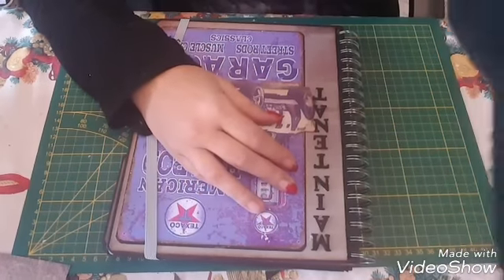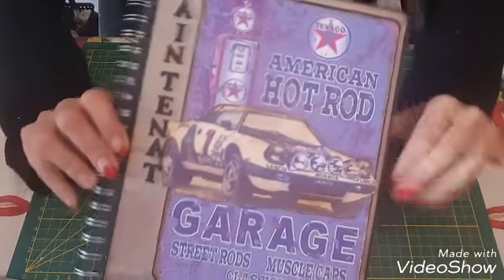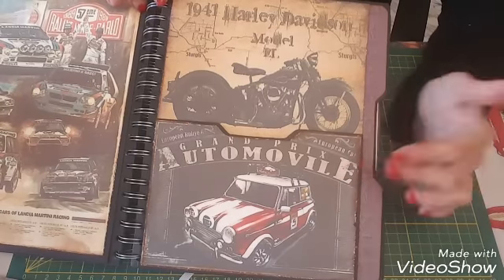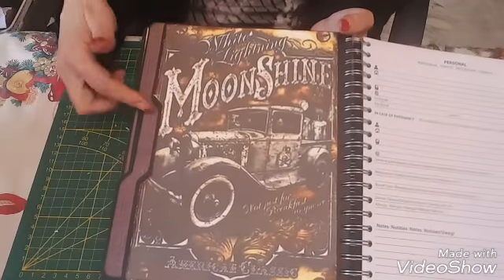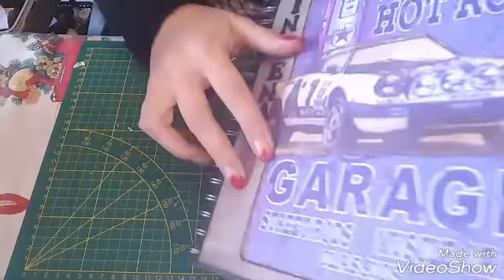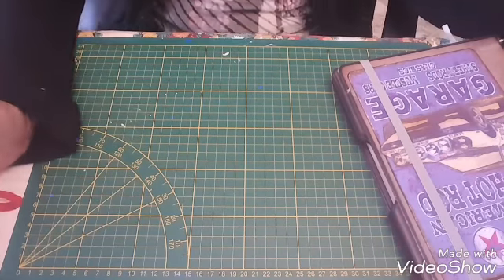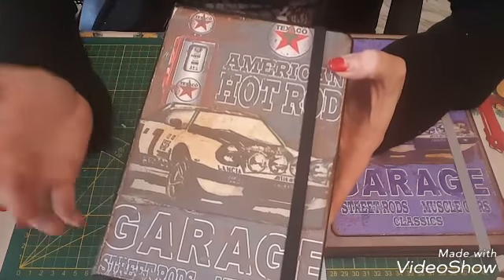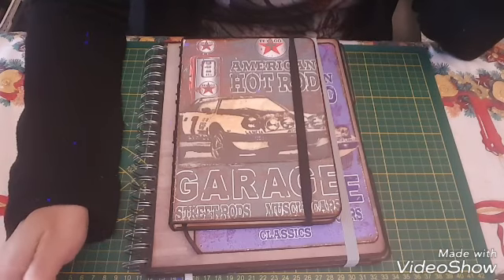Présentation agenda organiseur spécial et son netbook 😉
Bonjour à tous bienvenue sur ma chaîne latelier de joelle31😉
Aujourd'hui je vous présente l'agenda organiseur spécial fini et son netbook😉
Pleins de bisous à très vite 😍😍😘😘😘
Facebook l atelier de joelle31
Instagram l atelier de joelle31 😉
tutoriel agenda